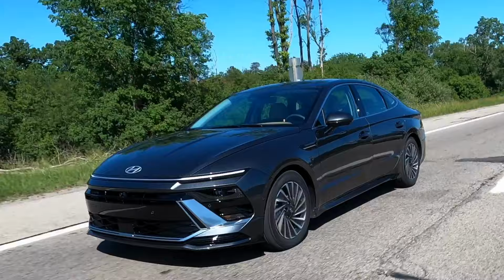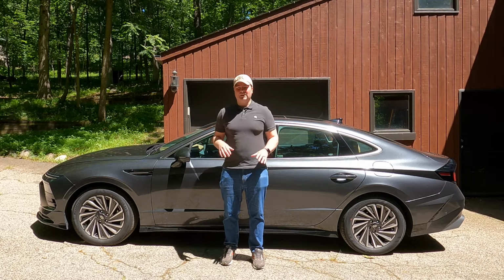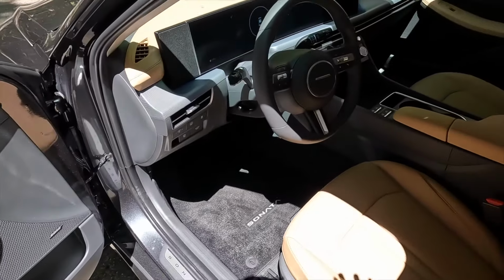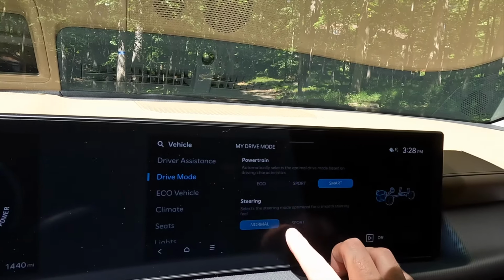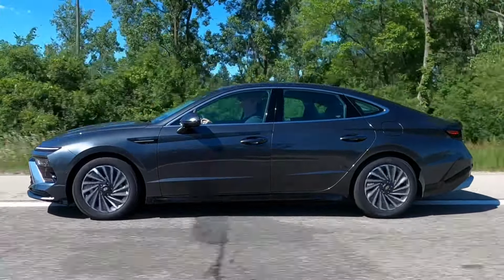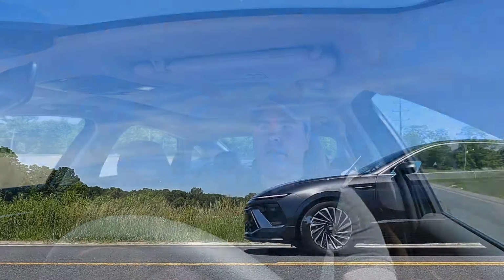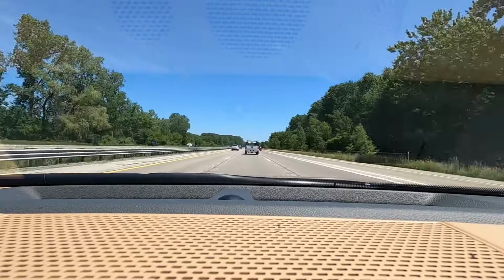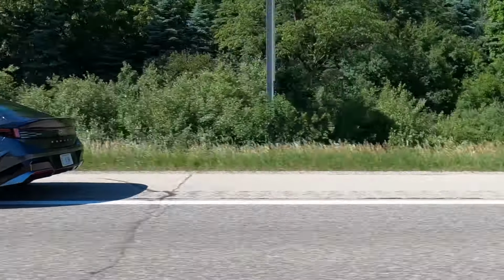2024 Hyundai Sonata Hybrid Limited Review: Mainstream Cost, Premium Feel.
2025 Toyota Camry News:
2023 Honda Accord Review:

Hyundai updated the Sonata for the 2024 model year offering two hybrid choice, the SEL and Limited trims. This Limited brings high levels of refinement and a fantastic over 600 miles of driving range. You also get plenty of comfort inside, all beneath 40k. There’s a lot to like here.

Video Chapters
0:00 Drive review – Overview/Trims/Price
1:27 Walkaround
2:06 Under the hood
2:48 Walkaround continued
4:48 Cargo space
5:31 Second row comfort and features
6:26 Front seat comfort and features
9:36 Drive modes
10:08 Drive review – Powertrain
15:58 Drive review – Fuel Economy
16:17 Drive review – Acceleration Test
17:19 Drive review – Ride/Comfort/Highway Test/Safety
21:55 Drive review – Conclusion

Specifications:
2024 Hyundai Sonata Hybrid Limited: 4-door, 5-seat, Sedan

Powertrain: 2.0-liter I-4 Hybrid
   Engine Power: 150 horsepower at 6000 rpm
   Engine Torque: 139 lb.-ft at 5000 rpm
   Elec. motor Power: 51 horsepower between 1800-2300 rpm
   Elec. motor Torque: 151 lb.-ft between 0-1800 rpm
   System Power: 192 horsepower
   Transmissions: six-speed automatic transmission
   Drive: front-wheel-drive

Fuel Economy in MPG and range
   44 city
   51 highway
   47 combined

Dimensions
   Length: 193.3 inches
   Width: 73.2 inches
   Height: 56.9 inches
   Wheelbase: 111.8 inches

   Curb weight: 3687 lbs.
   Interior volume: 104 cu ft
   Trunk volume: 16 cu ft

Calculated weight to power (lbs./HP): 19.2:1
Mfr’s claimed 0-60 mph: NA
Mfr’s claimed Top Speed: NA mph
Government classified size: Large car

Options: Carpeted floor mats, $210

Recorded
30th of May 2024